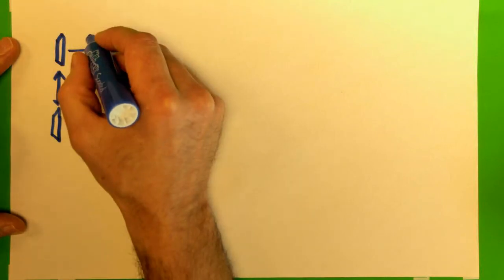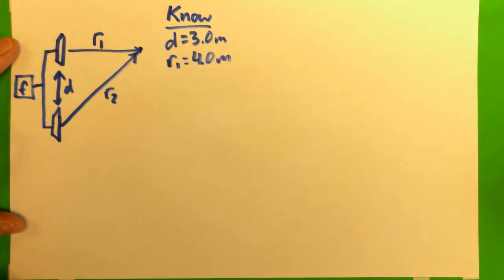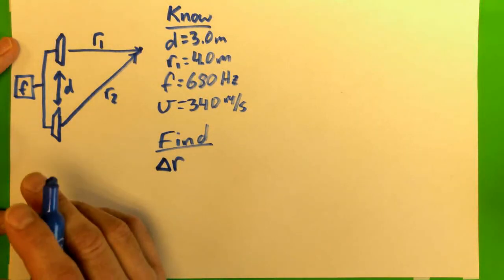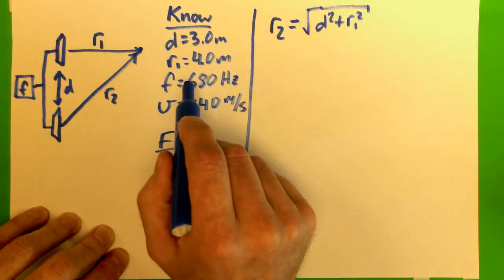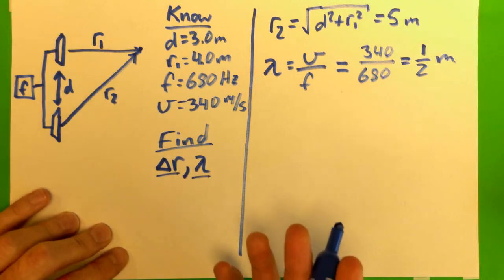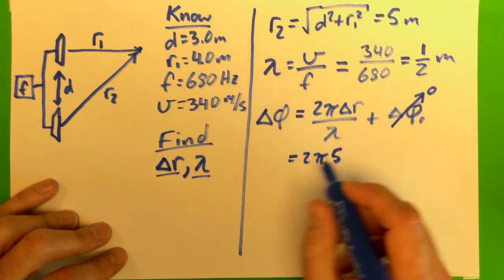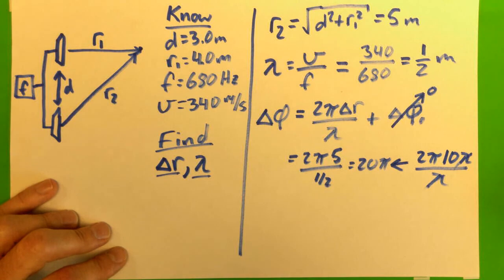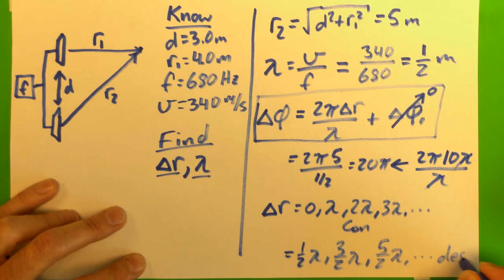Wav7.1 2D Interference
Waves 2D Interference